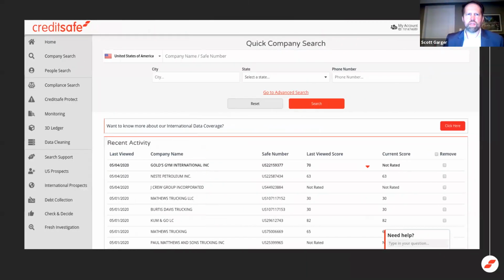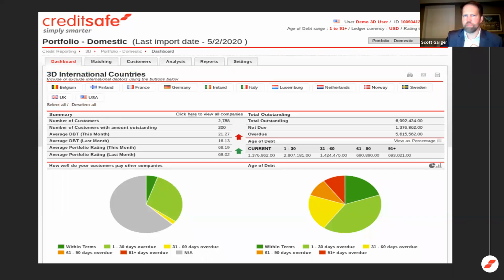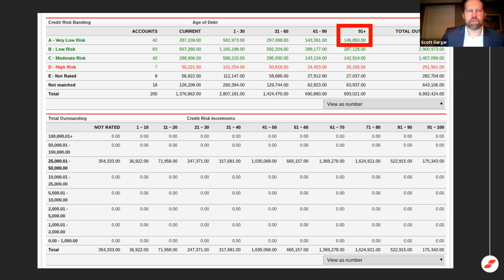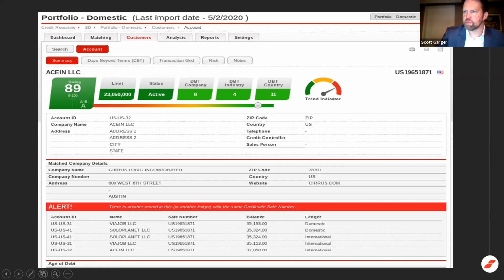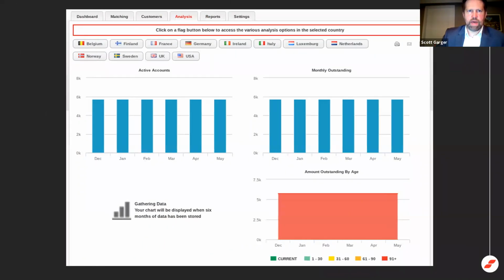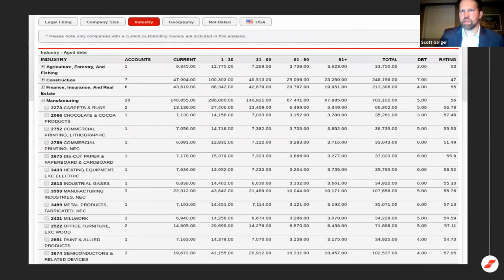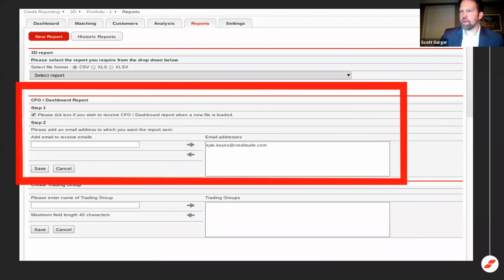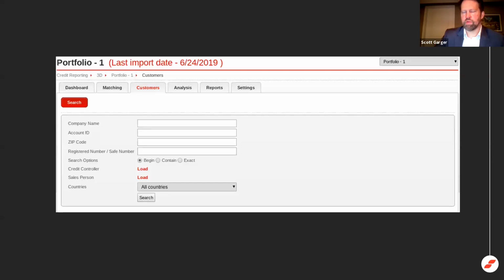Analyzing Financial Risk: 3D Ledger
In the first session, we showed you the ability to perform a data health check, run analysis on your supply chain and client base and how to use these tools to make smarter business decisions. In this session, we will show you the 3D ledger tool to give you a more in depth breakdown on your clients.